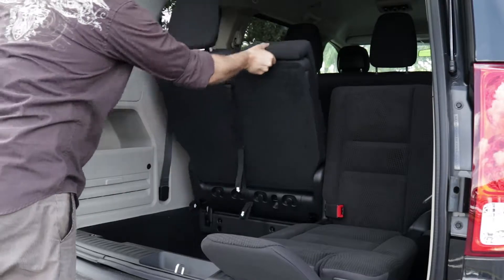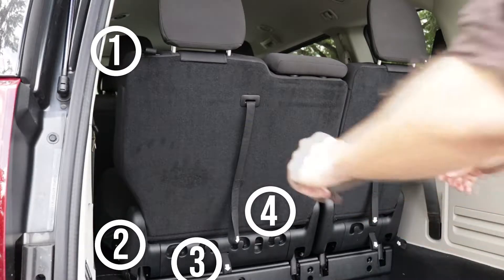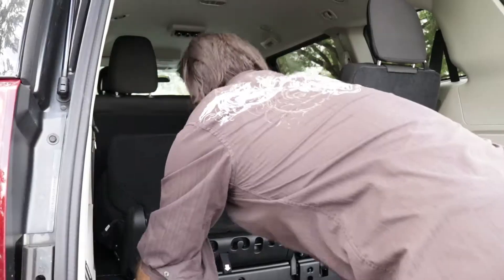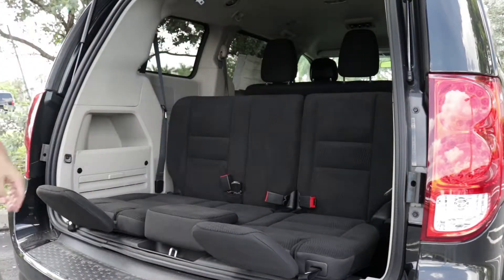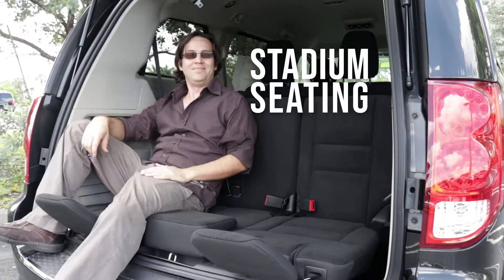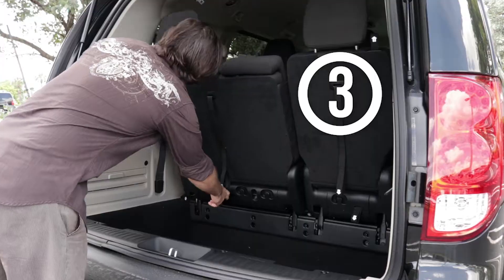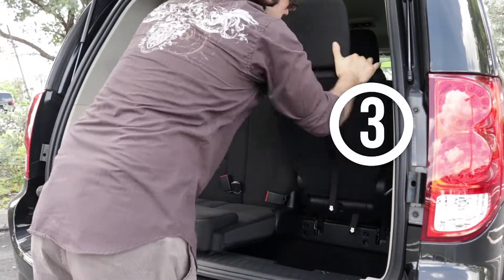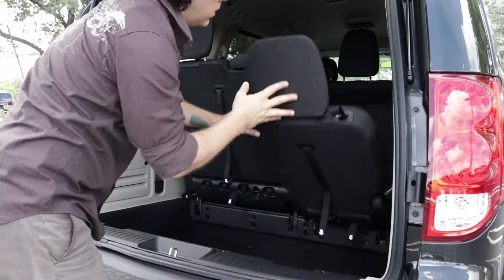How to Fold Seats on Dodge Grand Caravan | Tailgate Seating | Aventura, FL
Making use of the multiple seating arrangements in the Dodge Grand Caravan is as easy as 1, 2, 3... 4.

The four handles located along the back seats allow you to easily store the seats into the floor, or flip them around for tailgate seating, great for watching fireworks, the outdoors or enjoying the game!

Check out the video to find out how!